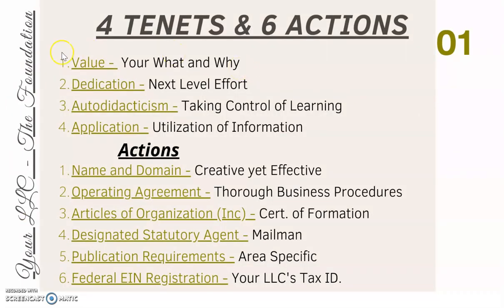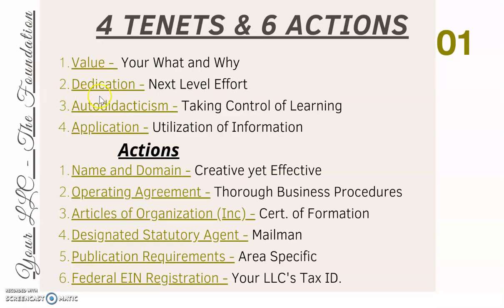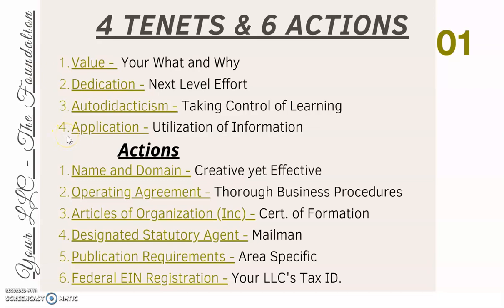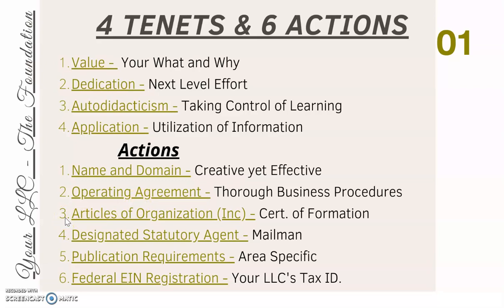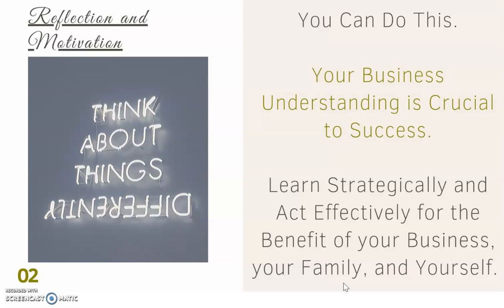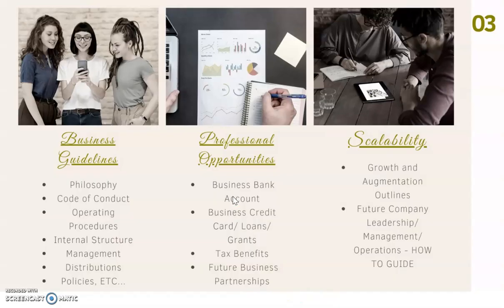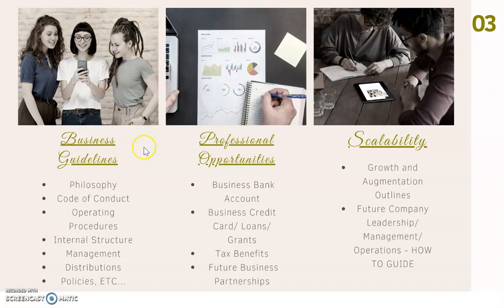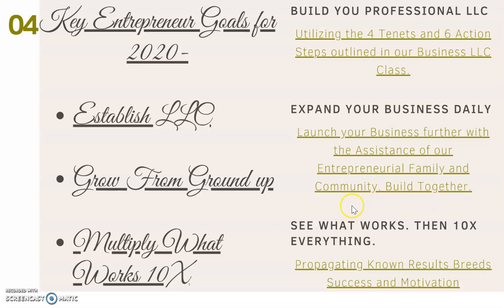Building Your Own Professional LLC: A Mini-Webinar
An Entrepreneur's Guide to Creating Your Own Professional Business Limited Liability Company. Head over to:

for access to the FULL WEBINAR AND CLASS!
Enjoy fellow Autodidacts.
Love and Success,
Franklin Mohave Speer Dillow